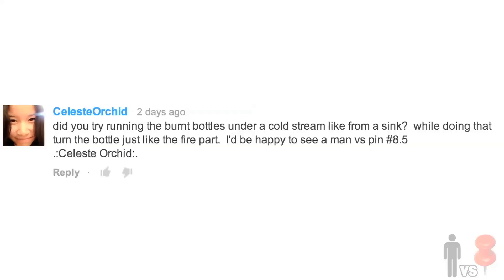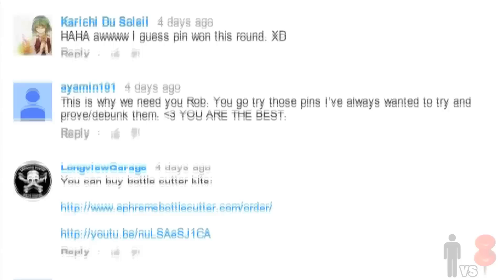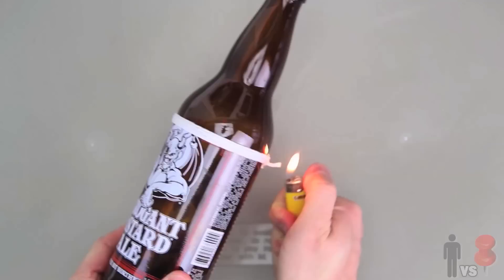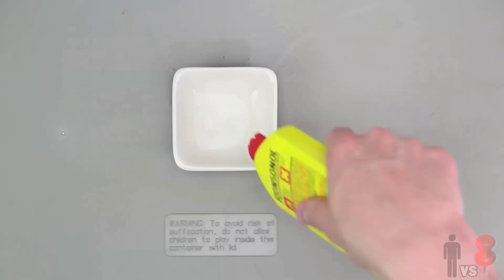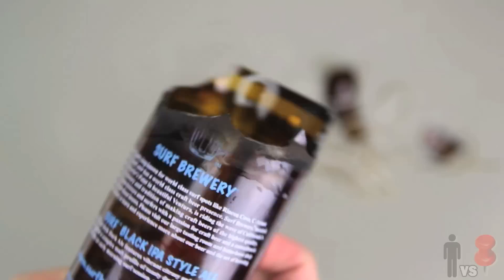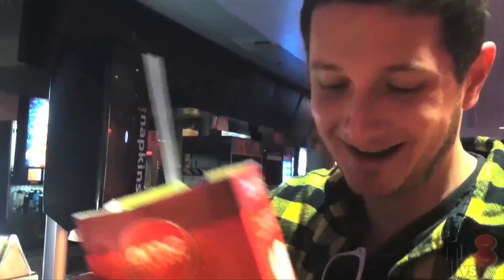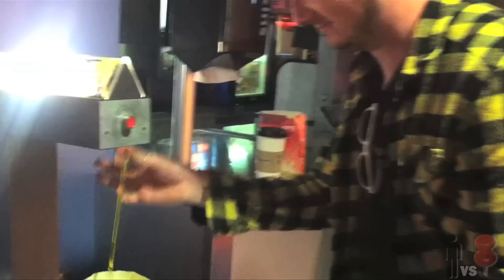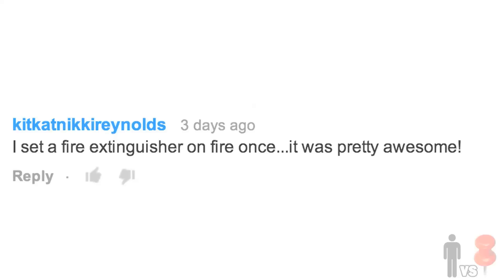DIY Beer Bottle Cutting (Retry) - MAN VS. PIN #8.5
Here we Go Again! 8.5